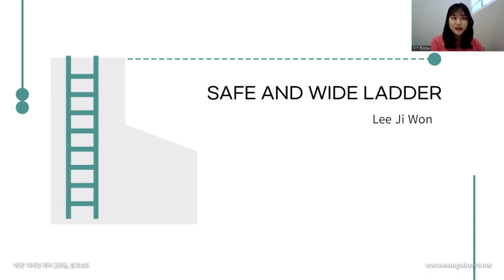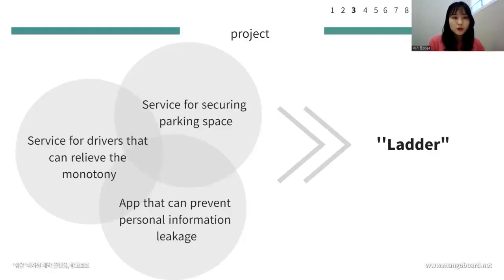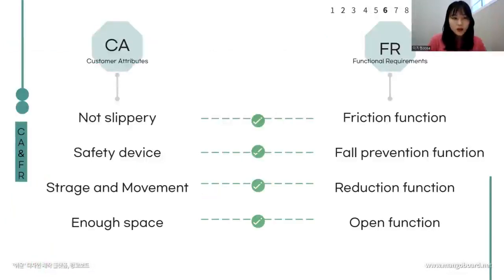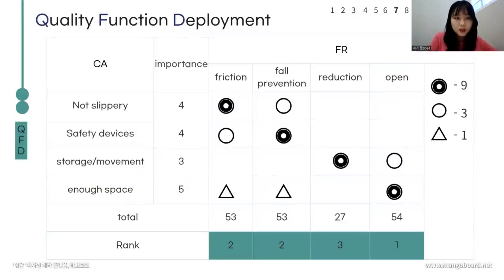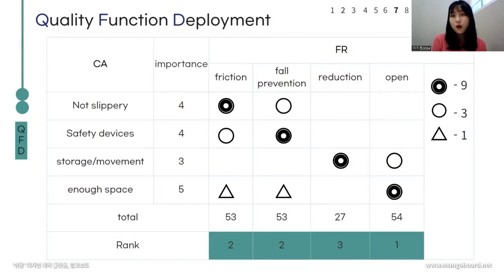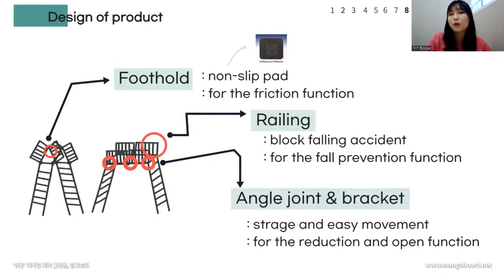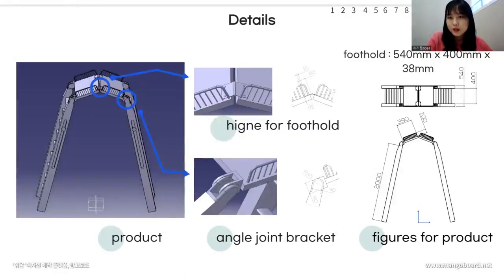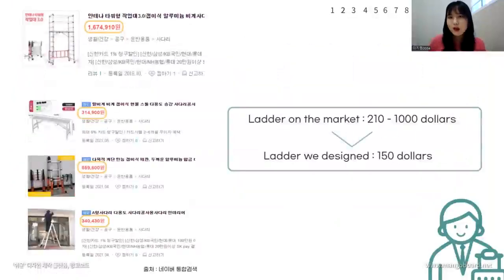[영남대학교 공학교육혁신센터] 2022 영어 프레젠테이션 경진대회_대상 이지원(기계공학부 3학년)